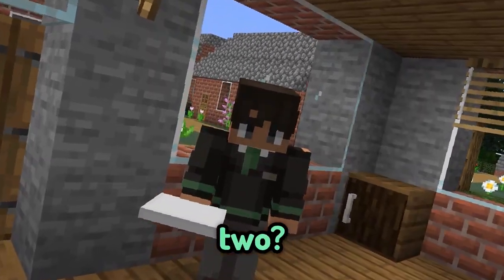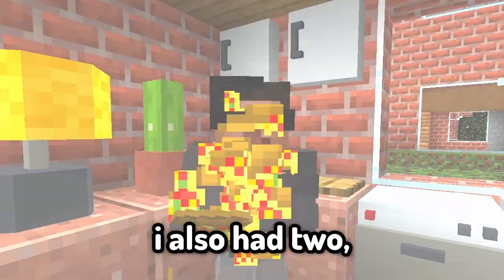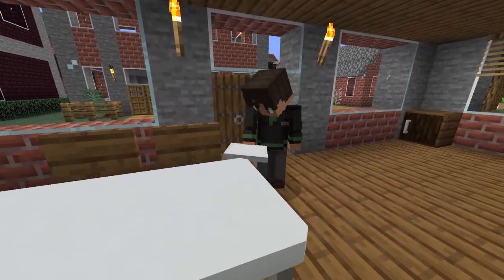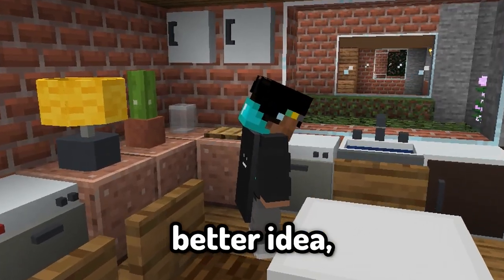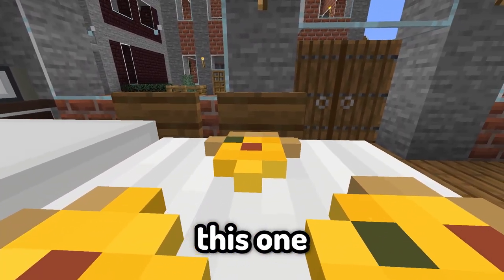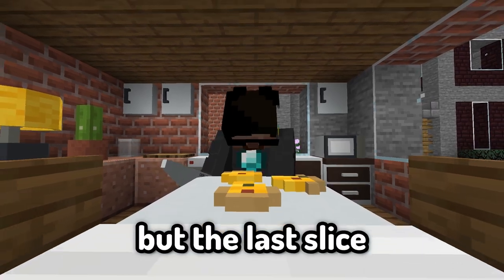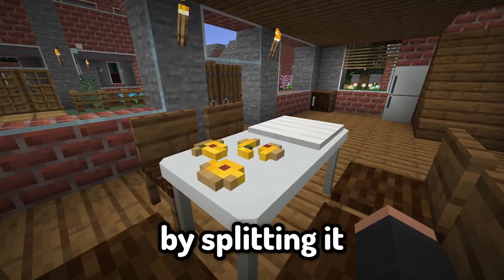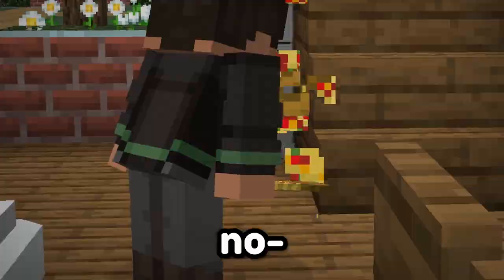The Minecraft Pizza Problem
Thanks @TartanoYT for voicing
Inspired by @camman18, @Ethobot, @Bionic, and @itsdayta
for a free pizza! 🍕

Mods used: PizzaCraft, MrCrayfish's Furniture Mod, Blockbuster

Today AlphaMC plays not Minecraft, But Water Rises or Minecraft, But Lava Rises, Minecraft 100 Days, or any other Minecraft but challenge like that. minecraft tiktok​

This is a speed run / speed runner of Minecraft against a killer / assassin except instead of doing a Minecraft but challenge in Minecraft 1.16.5, this is a Minecraft video in Minecraft 1.20 in 2023! I don't try to escape an impossible / hardest bedrock prison / box / escape room.

Patrons:
- Parker stover
- Sarezza

if you see this: comment "what"